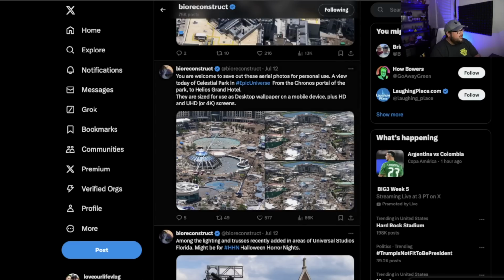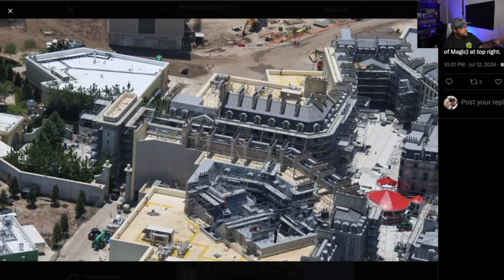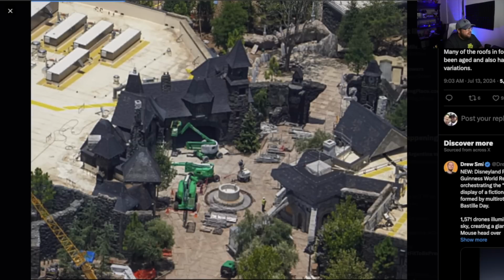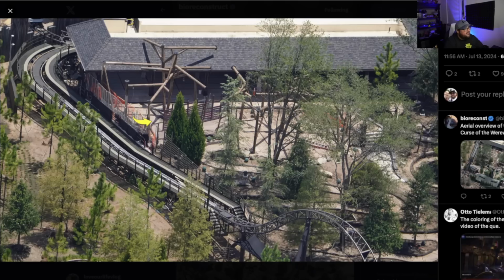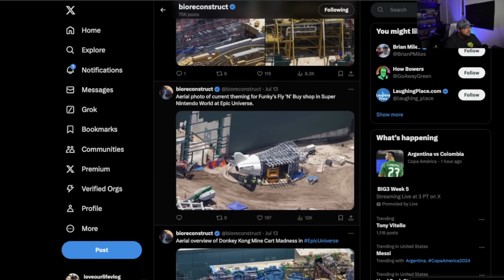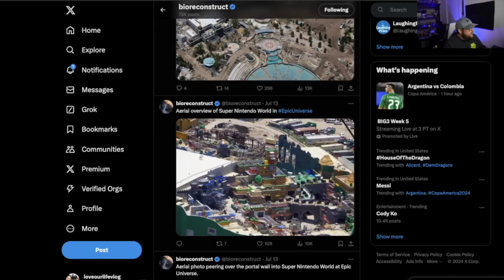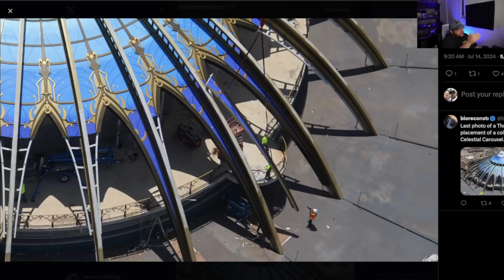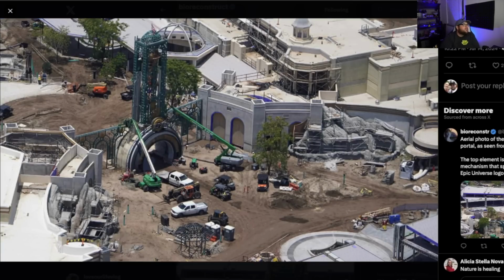HUGE Epic Universe Construction UPDATES!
IT IS TIME FOR SOME EPIC UNIVERSE CONSTRUCTION UPDATES! WE DIVE INTO THE NEWSET CONSTRUCTIONS UPDATES IN THE PRE-RECORDED DISCUSSION ABOUT THE EPIC UNIVERSE PREVIEW CENTER  and HARRY POTTER AND IN RESORT HOTEL UPDATES

The Chronos Rises!

credit bioreconstruct on twitter

If you are looking for a channel that helps you decide your travel plans this is the place for you! Based out of the greatest tourist spot in the world Orlando!. Come join us as we travel all around and show you fun exciting adventures!

BY DIAMOND STUDIOS

Gear:
SONY A6600
Canon G7X: Canon PowerShot Digital Camera [G7 X Mark II]
GO PRO HERO 7 SILVER
Zhiyun Crane-M2 3-in-1 Handheld Gimbal
iPhone 13 Pro Max: